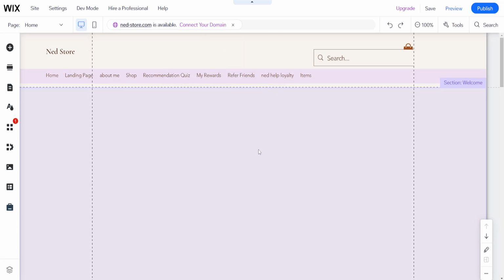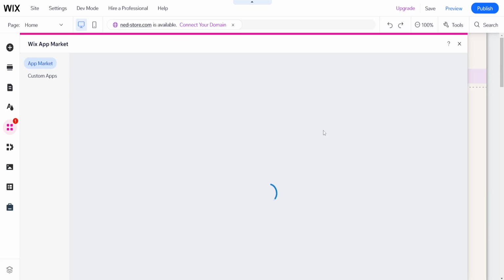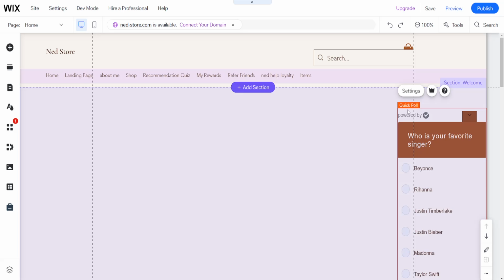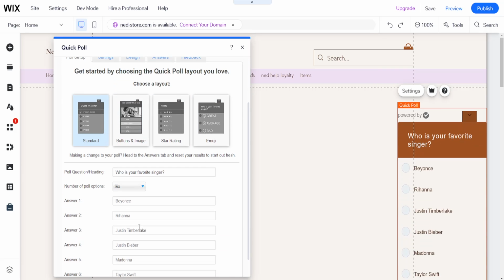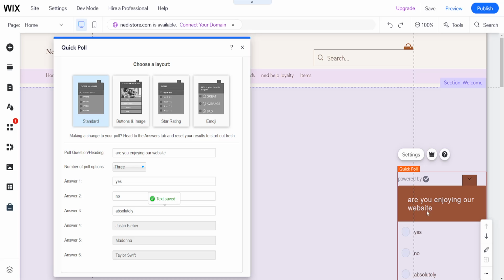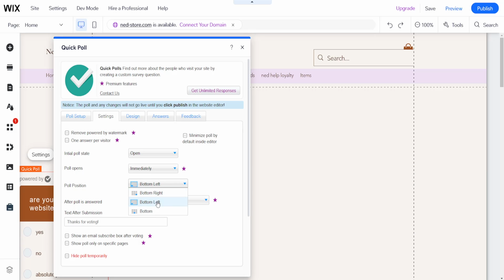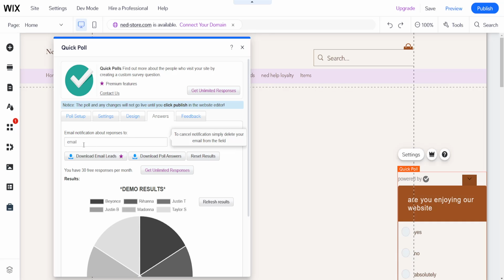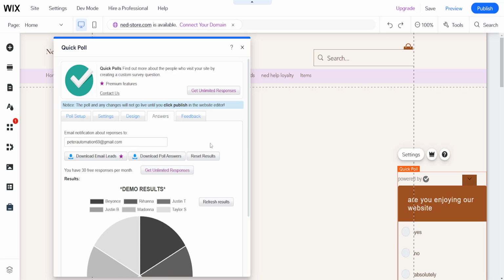How To Create A Poll On Wix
In this video I show you how to create a poll on Wix. If you want to learn how to make polls in your Wix website then this is the tutorial for you!